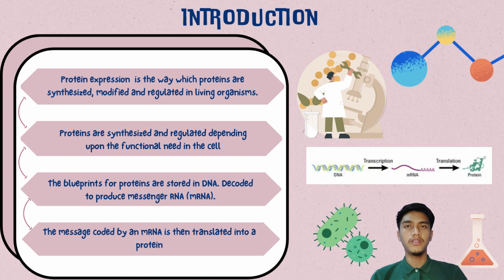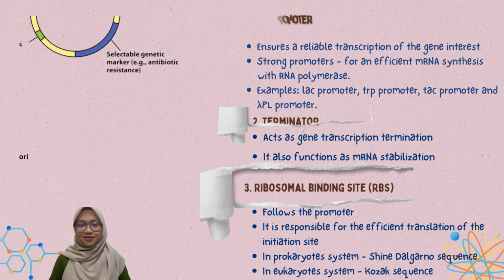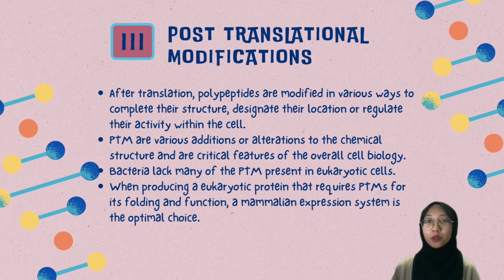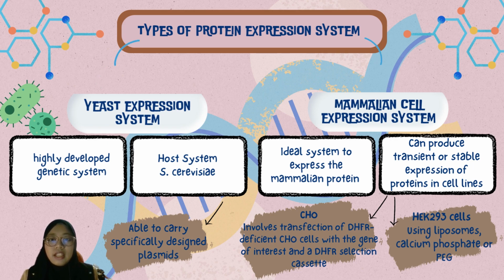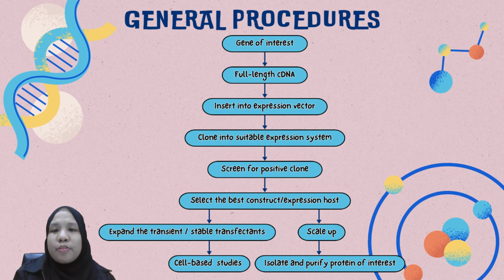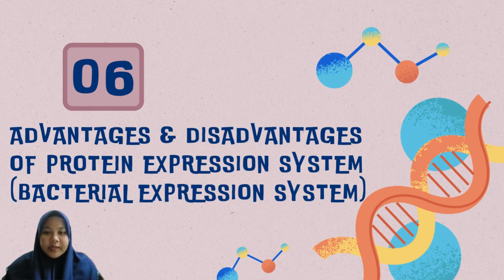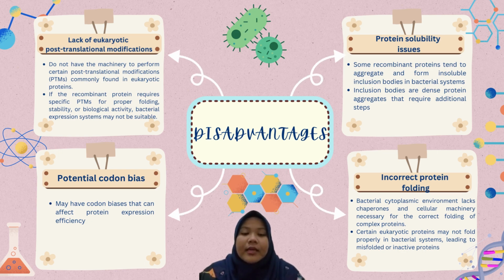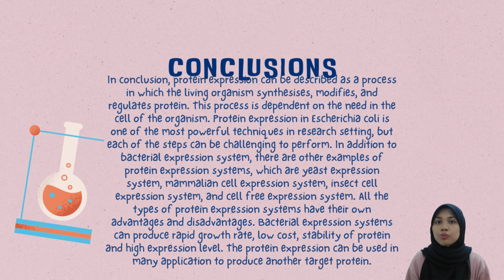GROUP PRESENTATION : PROTEIN EXPRESSION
DBB 30703 MOLECULAR BIOLOGY TECHNIQUES
BACHELOR OF BIOMEDICAL SCIENCES

GROUP 5

MUHAMMAD FADHLI ZIL IKRAM BIN MOHD FUZI (060978)
NUR SYAIDATUL RADHIAH BINTI MOHD SALIM (059783)
SITI NAJWA AQILAH BINTI MOHD NASIR (060989)
NUR IZZAH 'ATIRAH BINTI WAN HAMDEN (060974)
PUTERI NADZIRAH BINTI RAMLI (060990)
SITI RABIATUL ADAWIYAH BINTI ZAKARIA (061078)
ALEA SYUHADAA BINTI MOHAMAD ROSLI (060972)